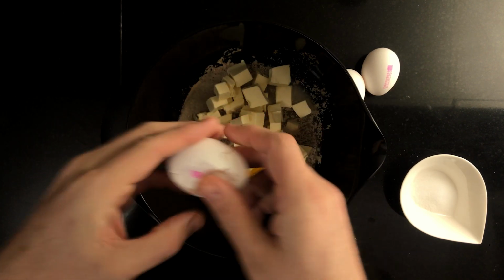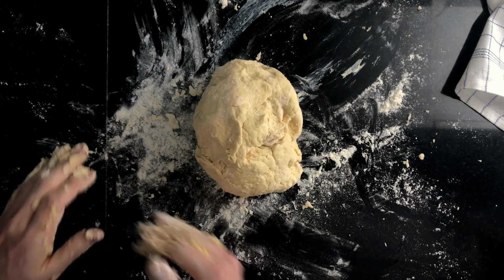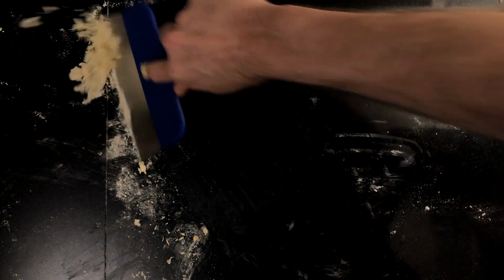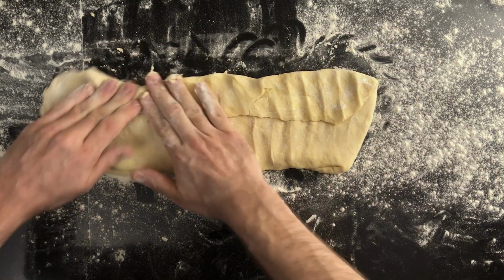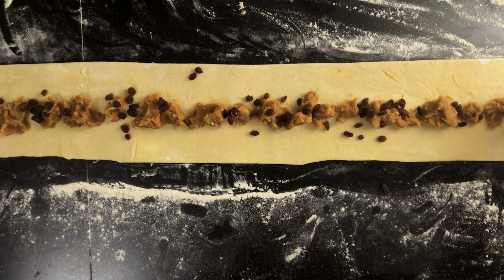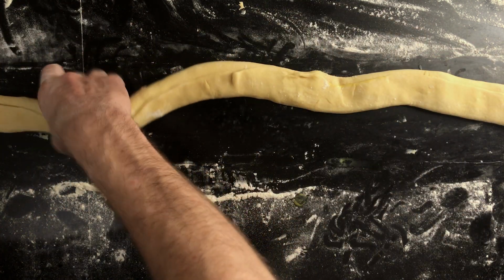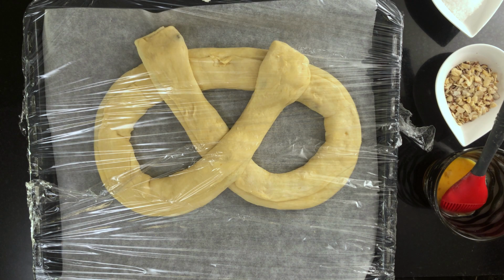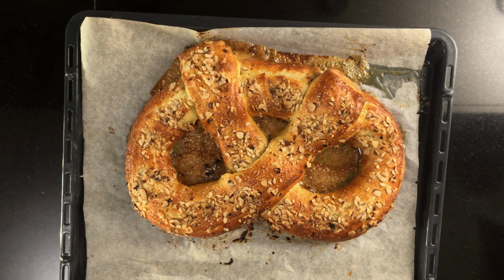Danish KRINGLE | Make this EASY Danish pastry! | Foodgeek Baking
I show you how to make a Danish kringle. How to bake my easy Danish kringle recipe.

Ad links!